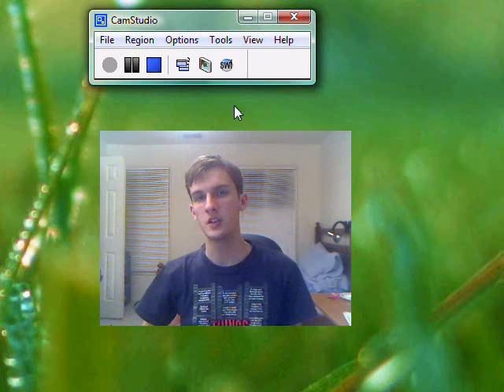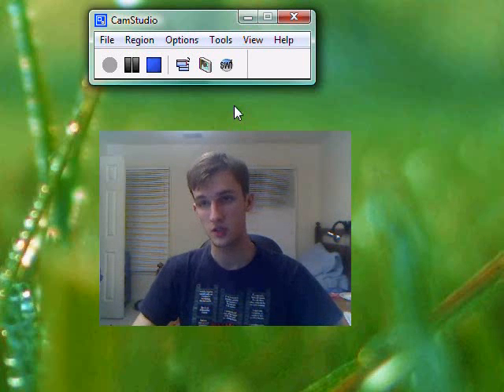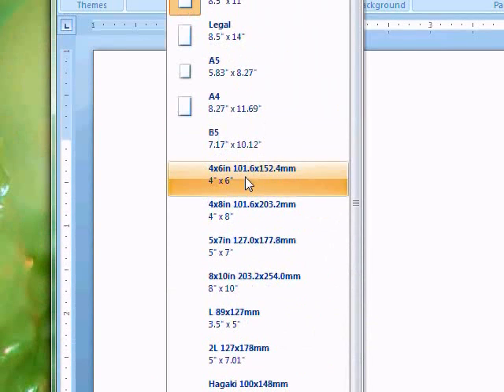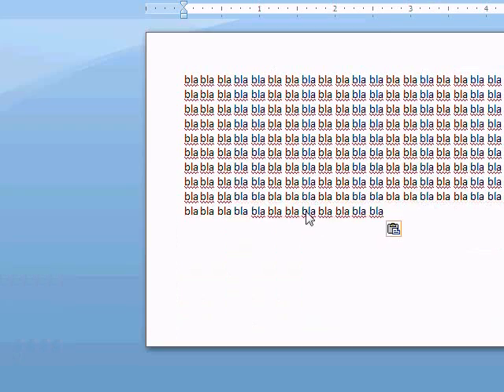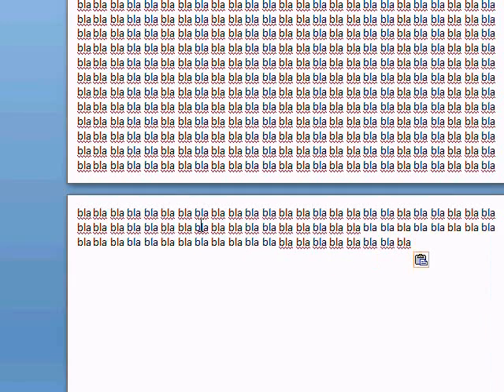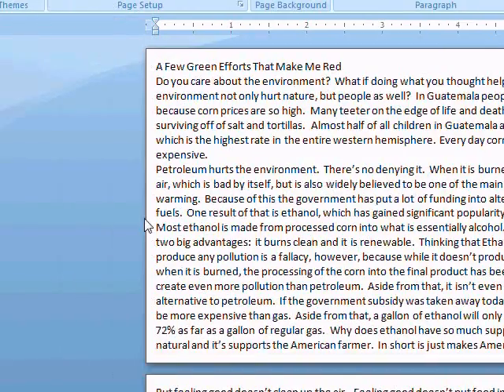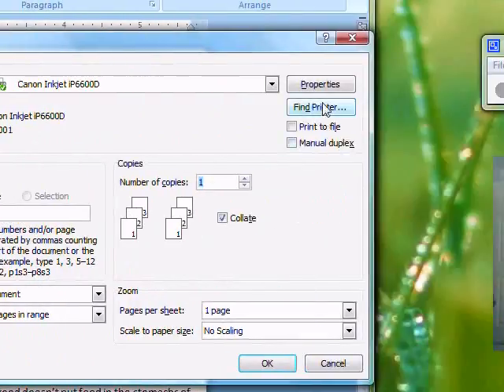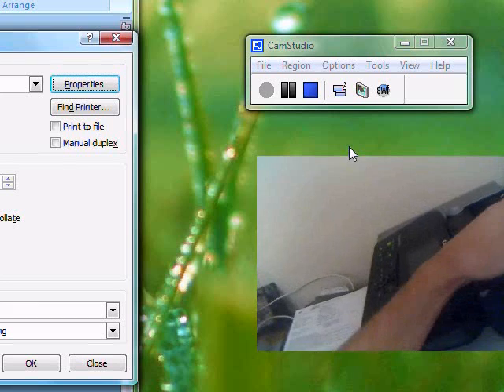Printing Notecards with Word 2007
It's really useful to be able to print notecards from the computer instead of writing them out by hand.  In this video I show how to print notecards with Word 2007.

If you want to embed this video, here is a higher-quality one from Revver